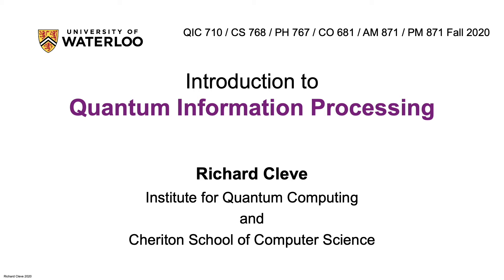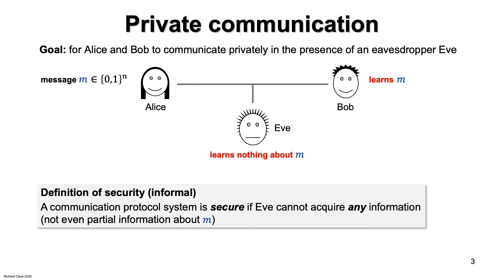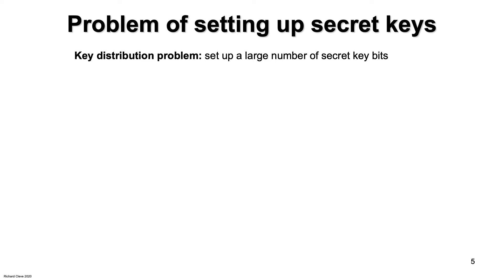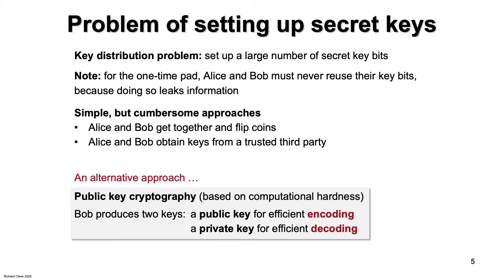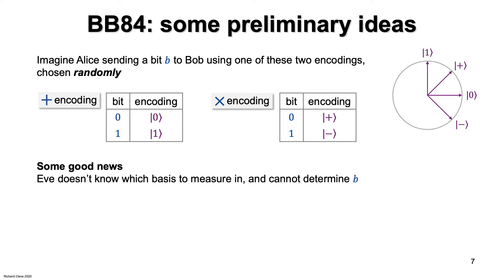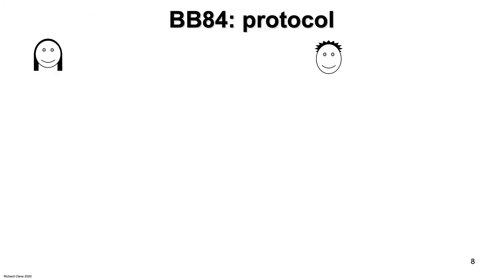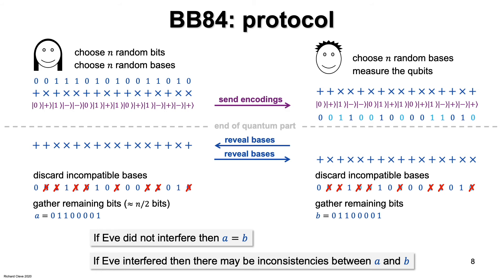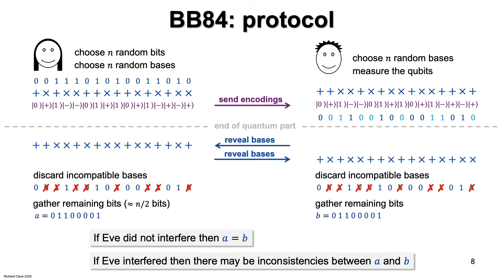23: The BB84 key distribution scheme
Lecture 23 "The BB84 key distribution scheme" of an introductory course on quantum information processing.